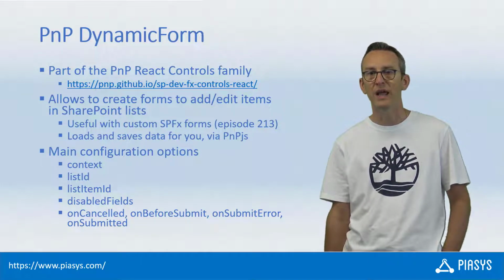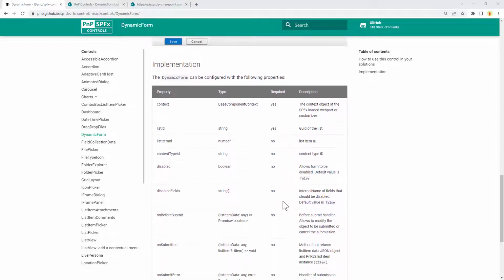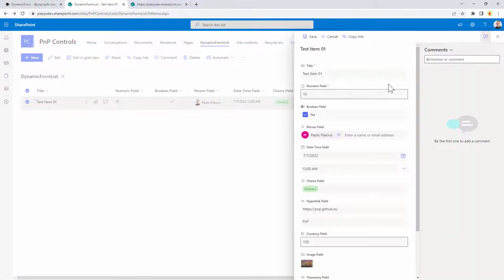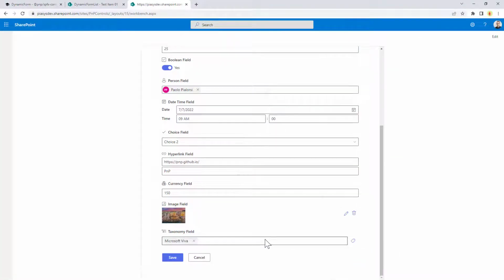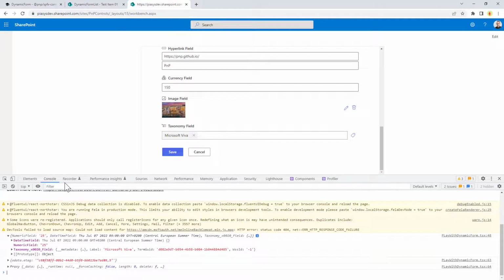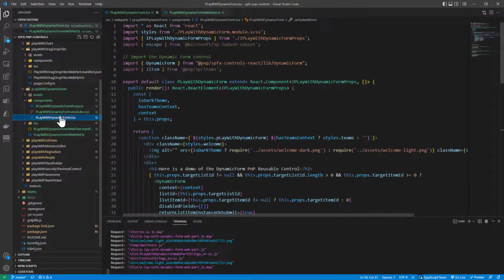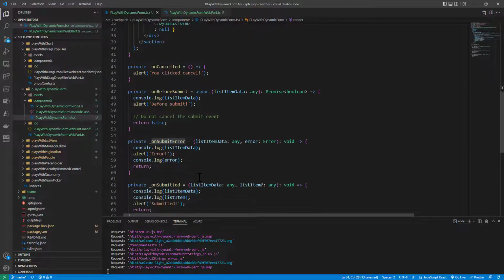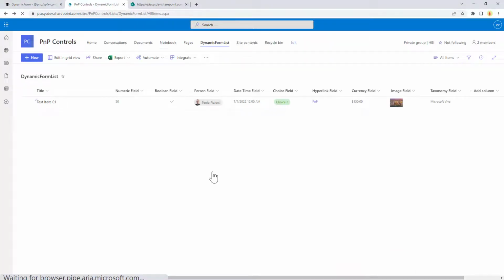Episode #212 - Using the PnP DynamicForm control in SPFx solutions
Let's learn how to use the DynamicForm PnP React Reusable Control in order to automatically generate forms for adding or editing items in a SharePoint Online list using SharePoint Framework.